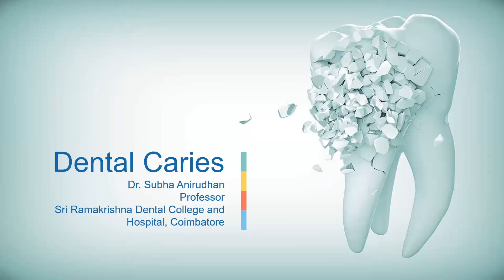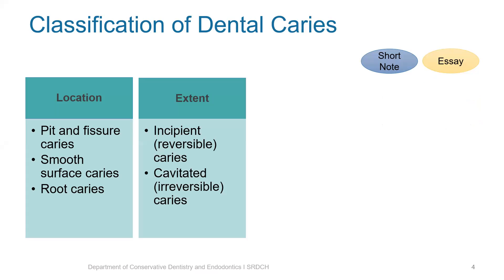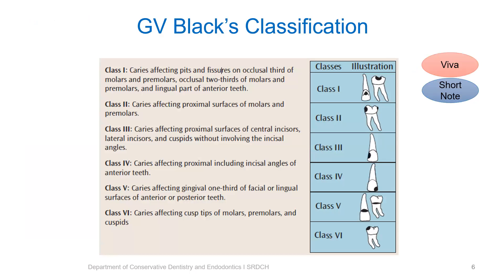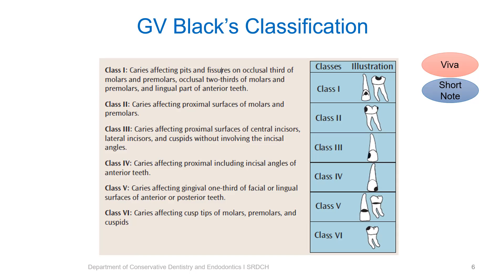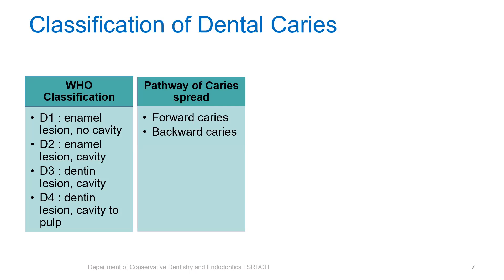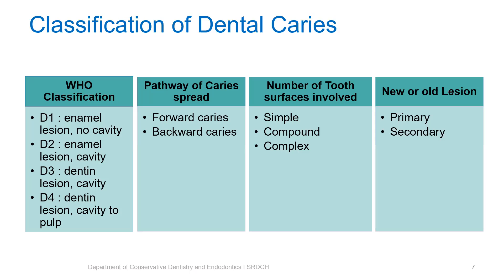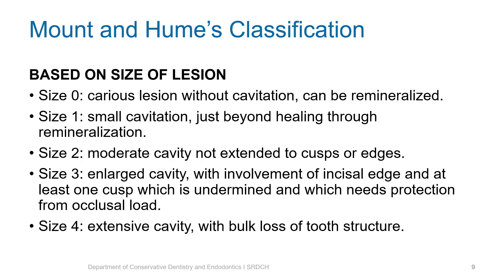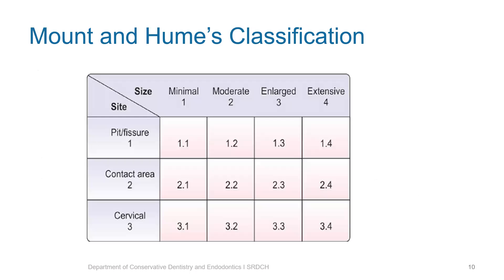Classification of Caries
This video has the discussion on classification of dental caries that includes G V BLACK'S Classification, WHO classification and Mount & Hume's classification